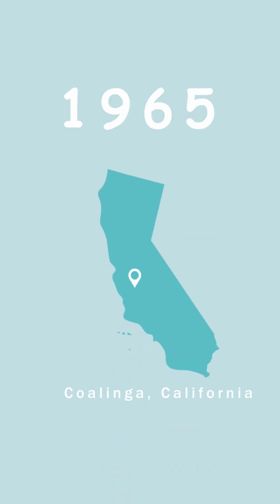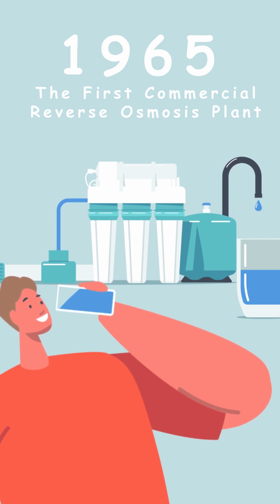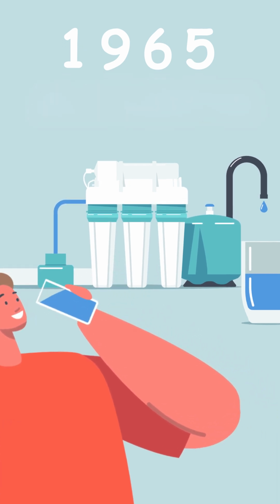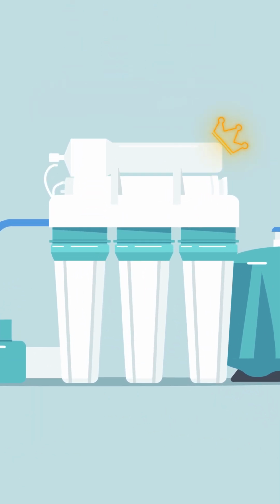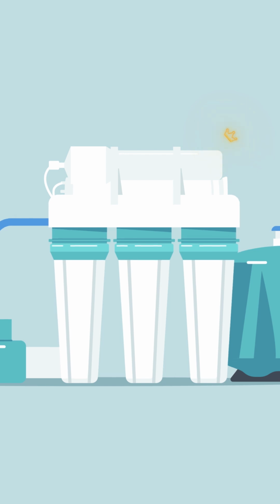The Evolution of Reverse Osmosis: From Nifty Tricks to Water Purification Star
Dive into the fascinating history of reverse osmosis! Join us on a journey from the discovery of osmosis in 1748 to the groundbreaking reverse osmosis technology of today. Learn how scientists and innovators paved the way for clean drinking water, turning a once-fictional dream into a vital reality.